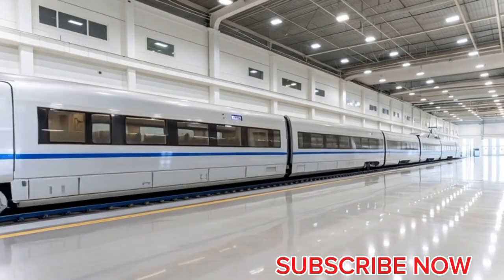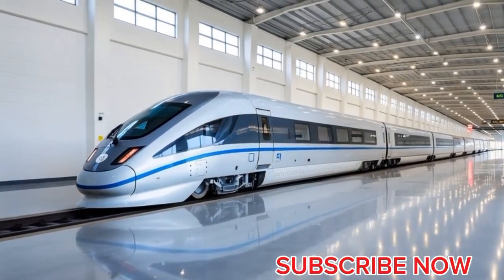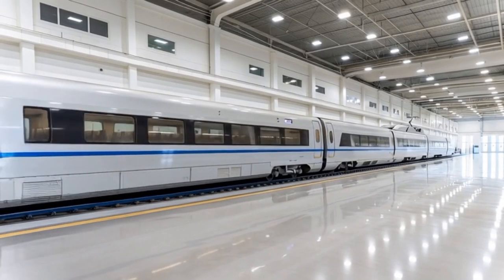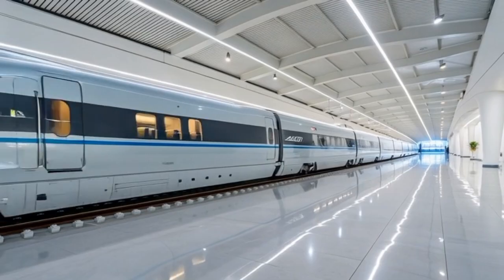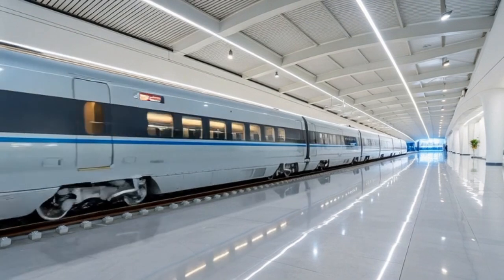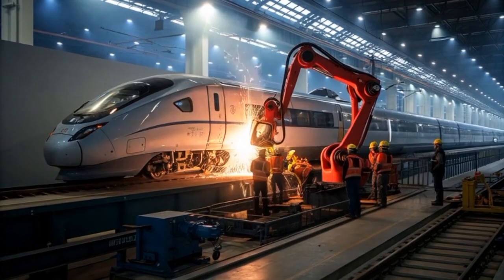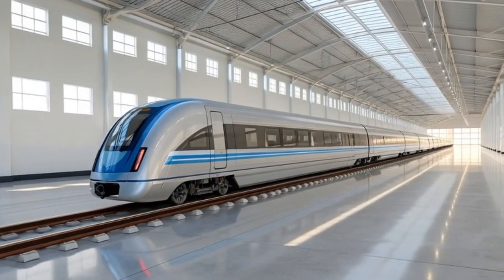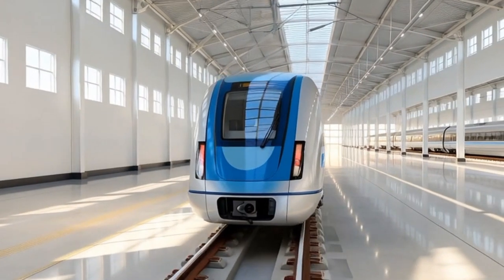DragonWave 1200 Hyper Maglev(2055) World’s Fastest 1200 km/h Future Train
Experience the breathtaking reveal of the DragonWave 1200 Hyper Maglev – CRRC FutureLine Series, the futuristic 2055 train engineered to break all speed limits with an unbelievable 1200 km/h top speed.
Filmed inside a luxury white English showroom in Canada, this launch ceremony features over 1000 spectators, global engineers, and famous Canadian personalities celebrating one of the most advanced transportation machines ever created.

This video includes:
✔ Full exterior showcase (front, side, back & top views)
✔ Engine close-up with exposed hyper-magnetic coils
✔ Interior mechanical systems
✔ Assembly process inside the megafactory
✔ The official unveiling with Canada-themed visuals
✔ High-quality CGI renders & hyper-realistic shots

The DragonWave 1200 represents a new era of travel — faster than airplanes, smoother than any existing maglev, and designed with next-generation nano-composite aerodynamics.

If you love futuristic trains, hyperloop concepts, maglev technology, or future transport, this video is for you.

⏱ Timestamps

00:00 – Intro Cinematic Shot
00:18 – First Look at DragonWave 1200
01:05 – Canada Showroom Ceremony Begins
02:20 – Front & Side Views (4K Details)
03:45 – Top & Rear Aerodynamic Design
05:12 – Engine Hyper-Magnetic Coil Close-Up
06:40 – Interior Mechanical System (Exposed Tech)
08:10 – Factory Assembly Process (Behind the Scenes)
09:55 – Canada Celebrities & Crowd Reaction
11:10 – Train Name & 1200 km/h Speed Showcase
12:00 – Final Cinematic Outro